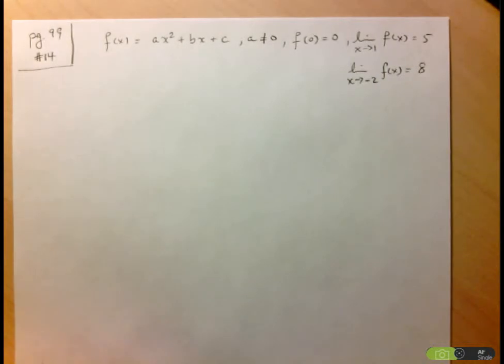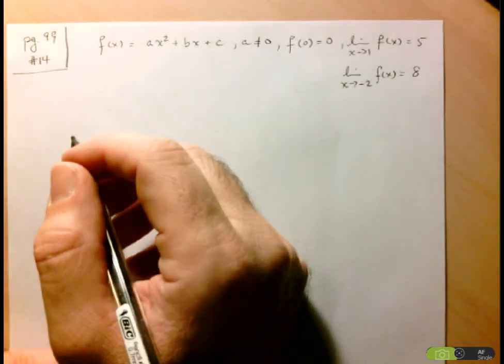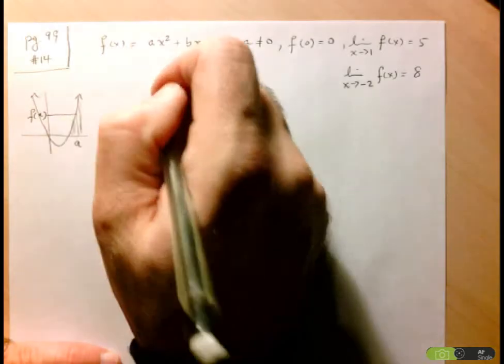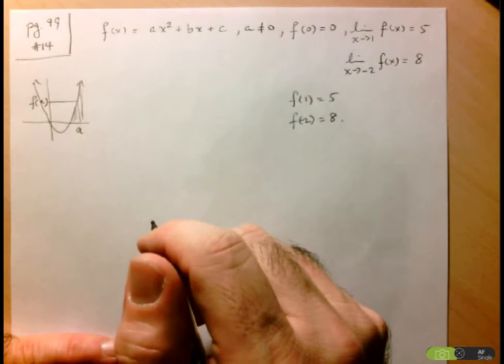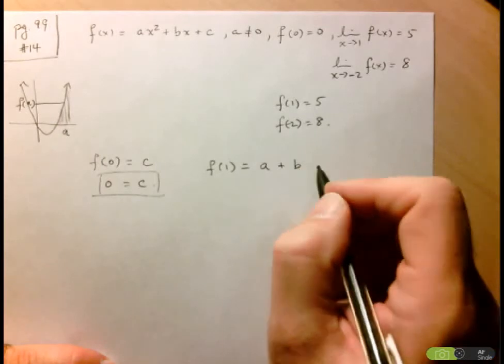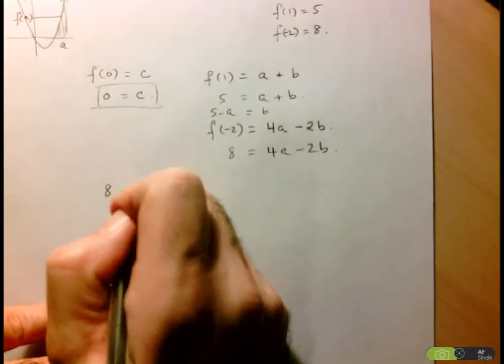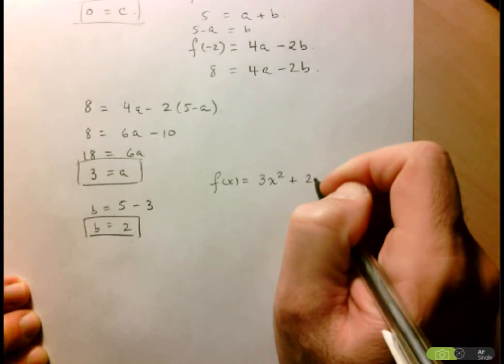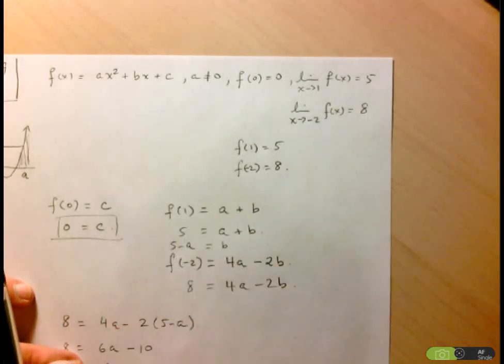MCV4U pg 99 no 14